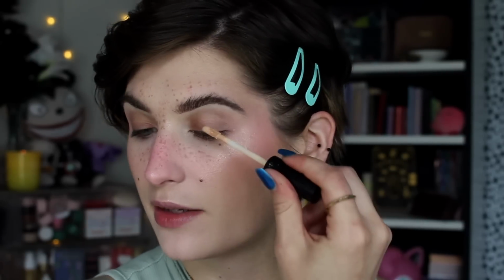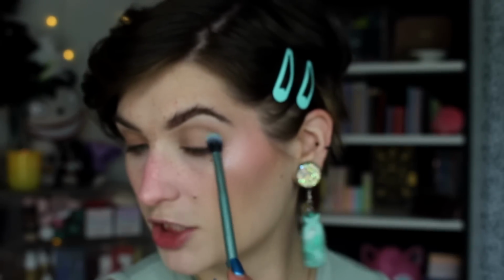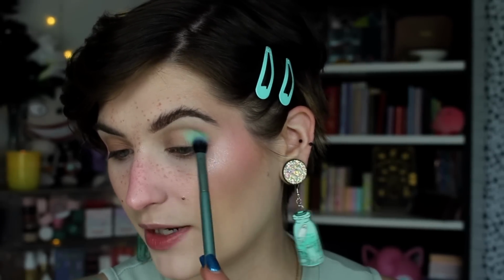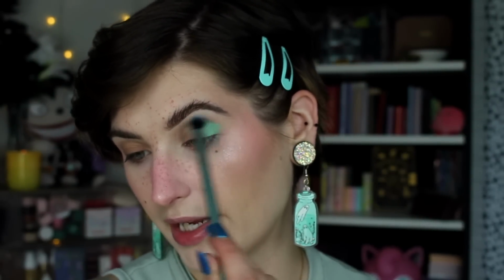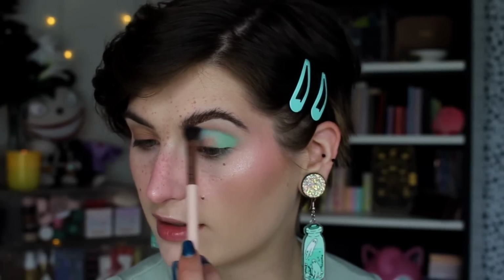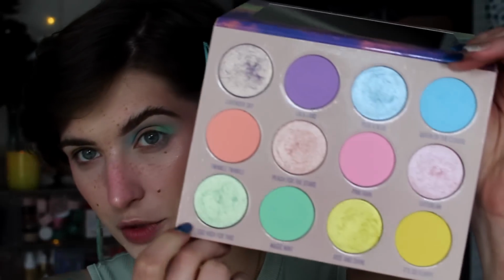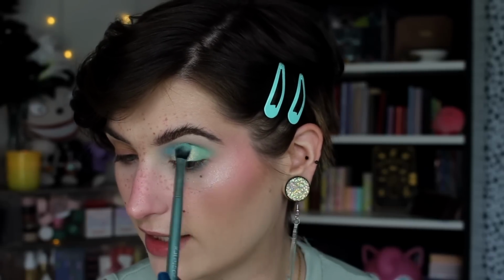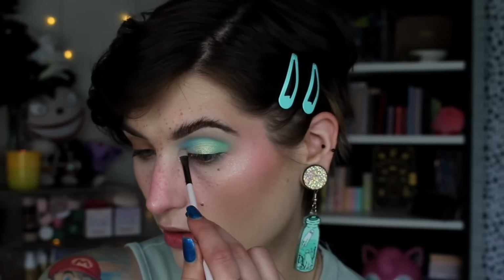Give Me Glow Pastel Dreams | 2 Looks + Review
Hi friends!

Makeup details~

FACE:
•ELF Jelly Pop Dew Primer*
•Colourpop Pretty Fresh Foundation* (code 5beautbean)
•Makeup Revolution Conceal & Hydrate Concealer*
•Milk Makeup Blur Setting Powder*
•NYX High Glass Finishing Powder*
•Becca Bali Sands Bronzer*
•Colourpop Candy Floss Highlight* (codde 5beautbean)
•Freck XL*
•Fourth Ray Beauty Illuminating Mist* (code 5beautbean)

EYES:
•Smashbox Light Lid Primer*
•NYX Glitter Primer*
•Colourpop Fluffie Pencil* (code 5beautbean) (look 1)
•NYX Pitch Black Pencil*
•House of Lashes Lash Glue*
•NYX Brunette Brow Mascara, Ash Brown Lift & Snatch Brow Pen, & Brow Glue*

LIPS:
•Sugarpill Cherish Liquid Lip (look 1) & Bloom Gloss (look 2)

📫Beautbean LLC
     5745 SW 75th St # 287

FAQ~
A: Dry/Normal.